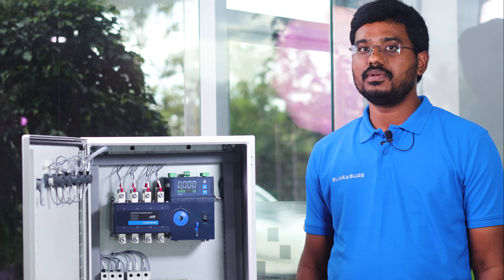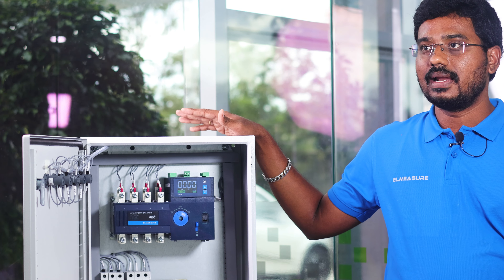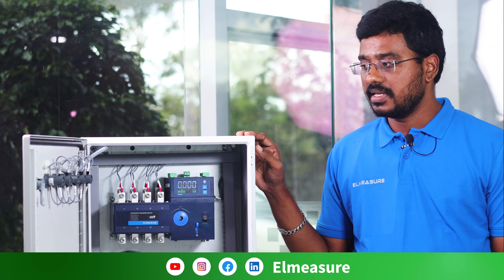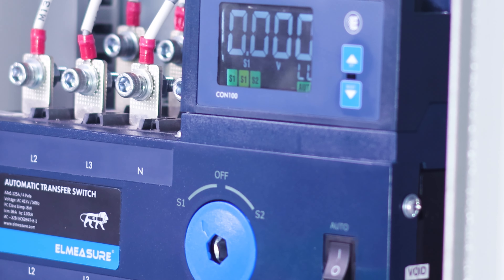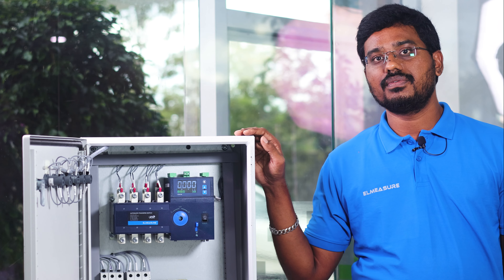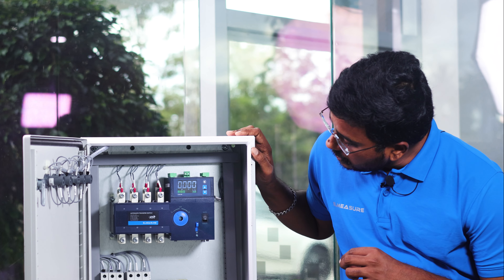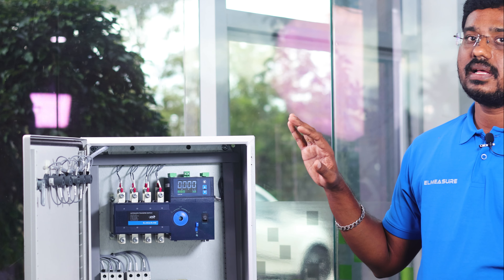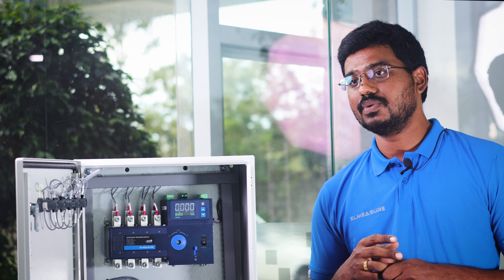Automatic Transfer Switch | Elmeasure | Product intro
🔌 Explore the future of seamless power management with our  Automatic Transfer Switch (ATS)! 🌐 Introducing the latest generation with revolutionary features designed to elevate your electrical control experience. ⚡️ Experience uninterrupted power transitions, enhanced reliability, and intelligent monitoring like never before. 💡 Upgrade your electrical infrastructure effortlessly with our state-of-the-art ATS – because innovation is power!

for further information write to us at support @elmeasure.com